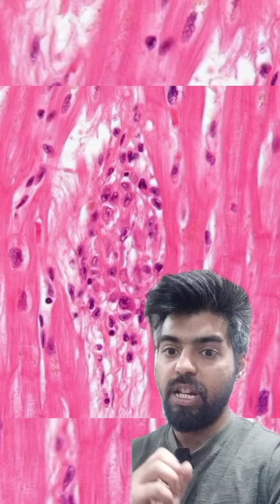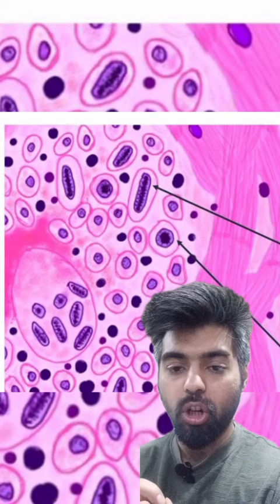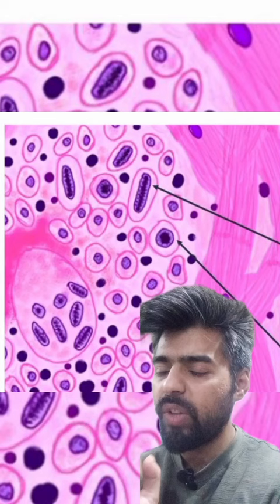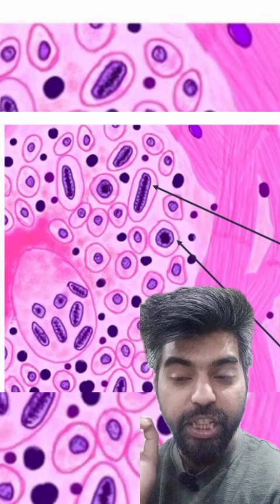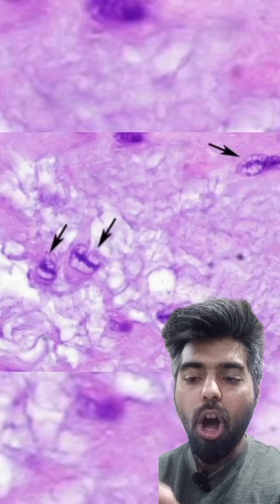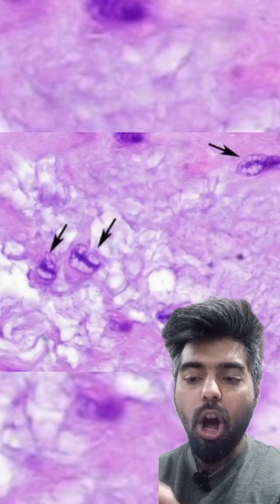Aschoff Bodies & Formation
Aschoff Body & Its Formation

Hey Future Healers! 🌟 Ready to turn your study sessions into a party? 🎉 Welcome to Revise Pathology , the ultimate hub for student-friendly pathology revision, NEET exam tips, and medical awareness that's anything but boring! 🚀🔥

🔍 Need a quick fix for those tricky concepts? We've got your back! Dive into simplified explanations, killer mnemonics, and a sprinkle of humor to make your revision sessions lit! 🤓💡

🏥 Whether you're gearing up for NEET exams, navigating through medical school, or just on a mission to become the next medical sensation, this is your go-to spot for all things med-tastic! 🌈👨‍⚕️

🎓🎉 Let's break down the complexities of pathology together and ace those exams like never before! 🚀💯

🌐 Spread the word, tag your study buddies, and let's make medical awareness trendy! 🚀🔬 MedLife StudyWith revisepathology PathToSuccess 🚀📚
Links
For further details DM & FOLLOW on our instagram page revise_pathology link given